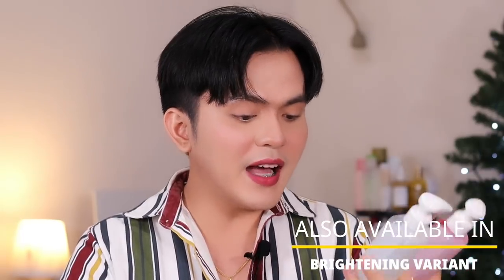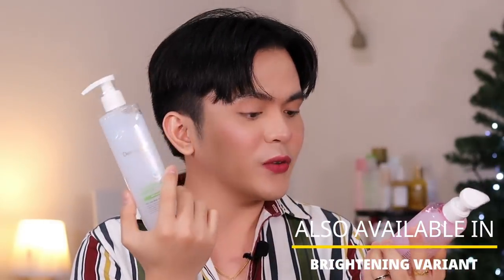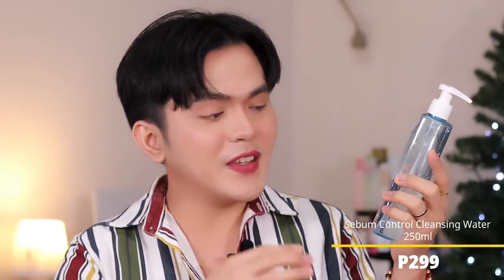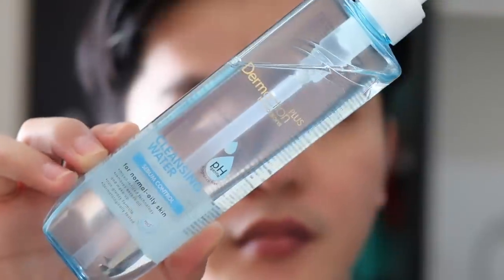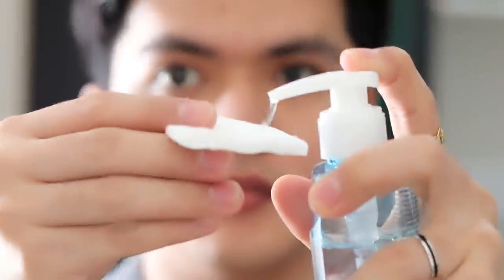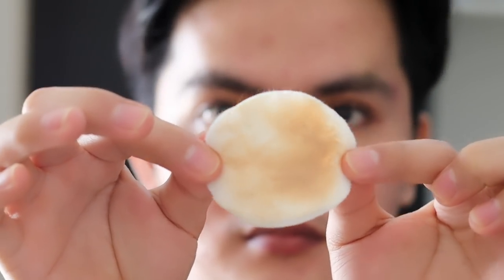WATSONS DERMACTION ANTI-ACNE REVIEW (SULIT NA SULIT!)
Full detailed review of Dermaction plus by Watsons line. (Cleansing water, Solar Barrier, Anti-Acne facial toner and Cleanser)

JOIN OUR FB Group where we share our current skincare, sale, giveaway at kulitan.

GOD BLESS US ALWAYS! ❤️